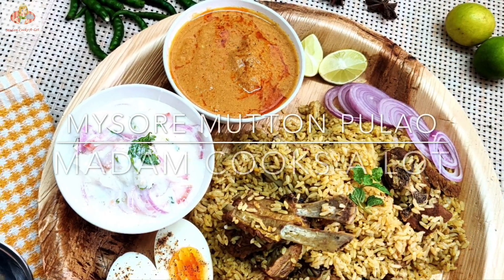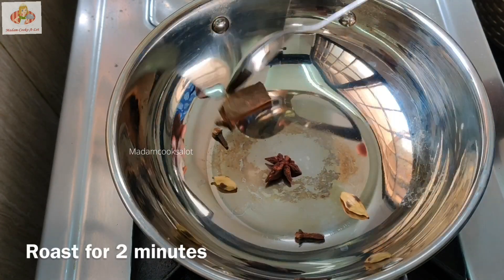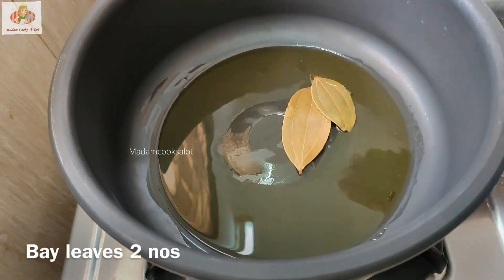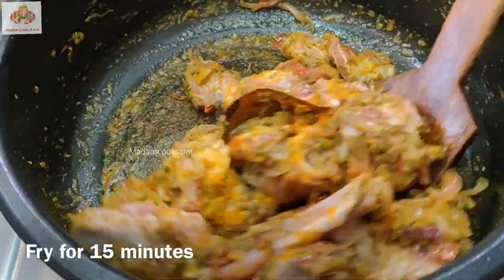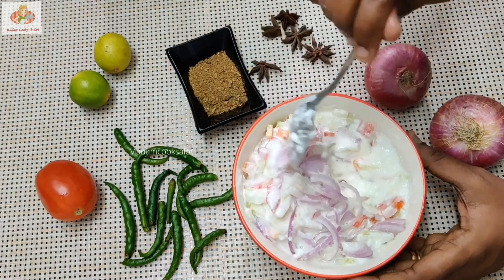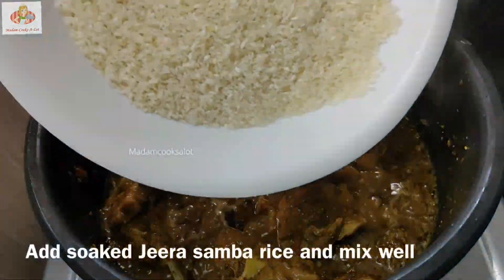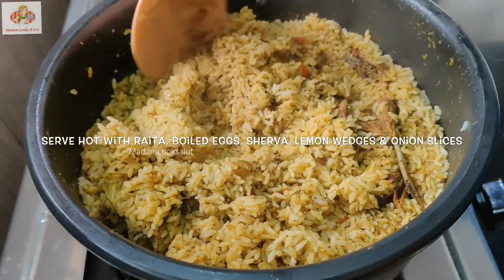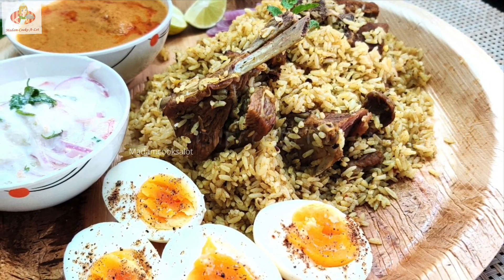Mysore Mutton Pulao | Mysuru’s Most Popular Mutton Pulav | My Signature Dish | Mutton Pulao in Tamil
Mysore Mutton Pulao Recipe

Mysore Mutton Pulao is one the most famous pulao variety liked and consumed by Mysore people. After a period of time this recipe become famous across Karnataka. Once had this pulao in one the famous hotel in Mysore and gave a try preparing same for few years. After 5-6 years of many experiments, finally am here with super delicious one pot meal with Juicy chunks of Mutton, spices and rice, preparing Mysore Mutton Pulao. The exotic spice mix is what that lends the delist aroma to the pulao. The real taste of this pulao can be gained only if you cook in wood fire.

Ingredients for Mysore Mutton Pulao

Ghee 1 Tblsp
Oil 2 - 3 Tblsp
Bay leaves 2 nos
Onion 1
Tomato 1
Rock salt
Turmeric 1/4 Tsp
Mutton 400 gms
Jeera samba / Bullet rice 1 1/2 Glasses
Garlic cloves 6 - 7 nos
Few corainder leaves
Cinnamon 2 nos
Star anise

1) In a mixer jar add green chillies, garlic cloves, ginger, Mint leaves and coriander leaves. Make a paste without adding water.
2) Next we shall prepare secret Masala for Mysore Mutton Pulao. In a pan dry roast cinnamon, cloves, cardamom, star anise and fennel seeds. Once they become cool crush this masala using  Kuttani/ Marble mortar.
3) Heat a cooker, add ghee and oil, Bay leaf, sliced onions and fry till they become light brown.
4) Add tomatoes and fry till they become soft
5) Add prepared green paste and fry till raw smell goes.
6) Now add Mutton pieces ( large) & turmeric and cook for 15 minutes
7) Add 1 1/4 Glasses of water and bring to boil.
8) Pressure cook the Mutton for 4 whistles
9) Open the lid once pressure is out.
10) Turn on the stove and bring to boil.
11) Now add secret Pulao Masala and rock salt
11) Add soaked Jeera samba/ bullet rice (10-15 minutes) and give a  good mix
12) Add 2 Glasses of water for 1 1/2 Glass of Rice. As I have already added 1 1/4 glasses of water to cook mutton.
13) In case if there is no water remaining in cooker after pressure cooking the mutton. You can add 3 Glasses of water for 1 1/2 Glasses of rice.
14) Squeeze half lemon and close the cooker lid. Allow till 3 whistles.
15) Once done, remove from the flame & rest it for 10-15 minutes. Let the pressure release completely.
16) Open the cooker lid and fluff the rice gently and transfer to a serving bowl.
17) Serve Hot and flavourful Mysore Mutton Pulao with Onion raita, Sherwa, Sliced onions and lemon

Note: • Use tender mutton pieces
• Rice and water is 1 cup rice : 2 cup water
• Make Mutton Pulao masala fresh

Try our Pressure Cooker Mutton Biriyani Below

Enjoy this wonderful recipe with family and friends.

Happy cooking and Happy eating with Madam cooks a lot 😊